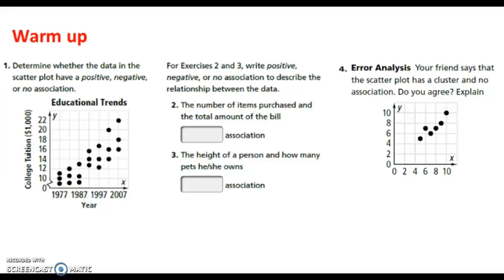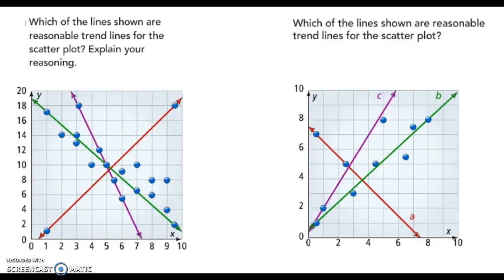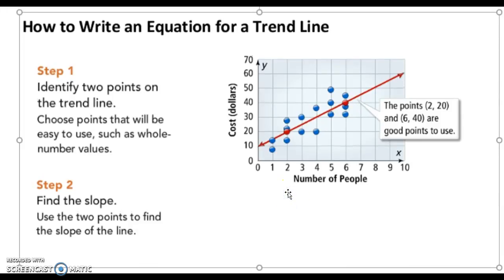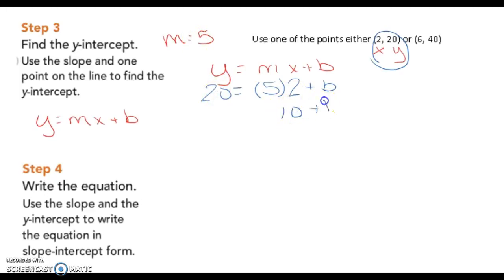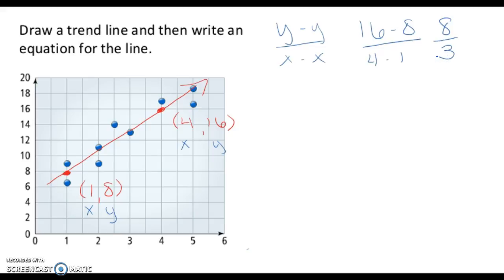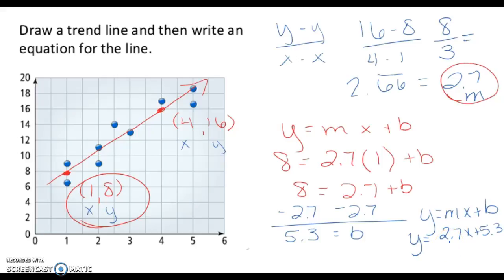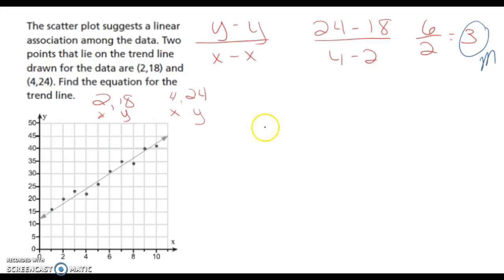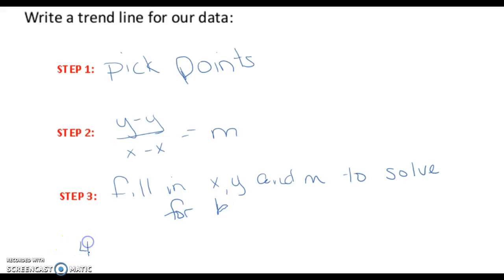Writing Trend Lines